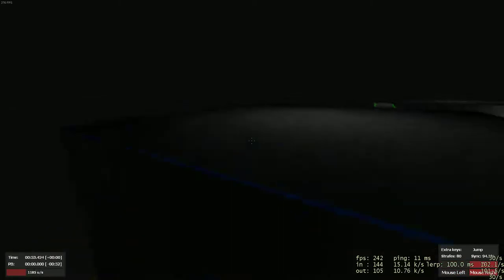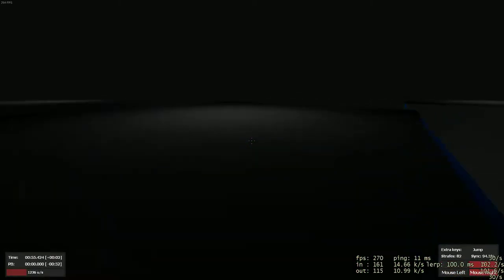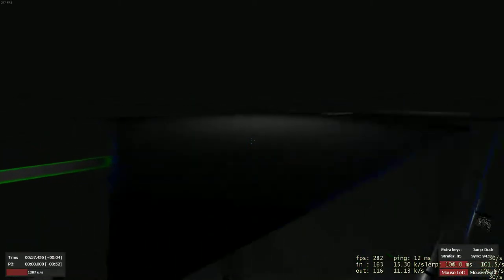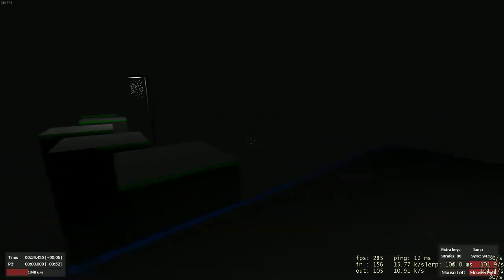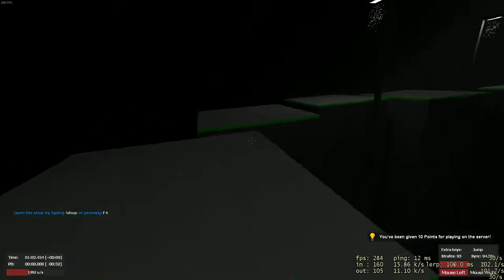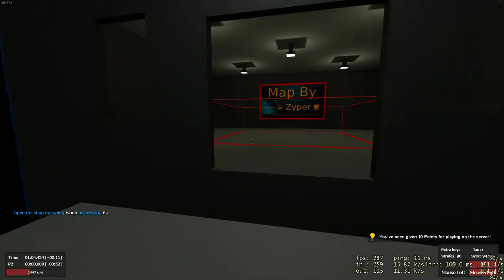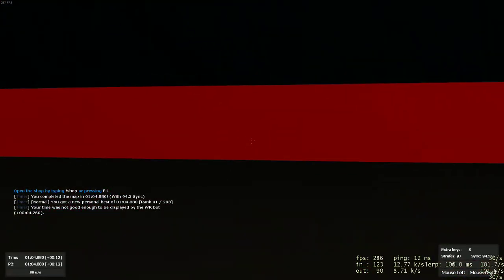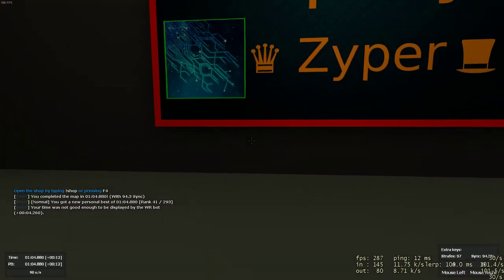I don' t want to be good